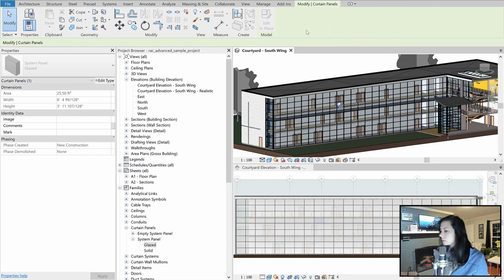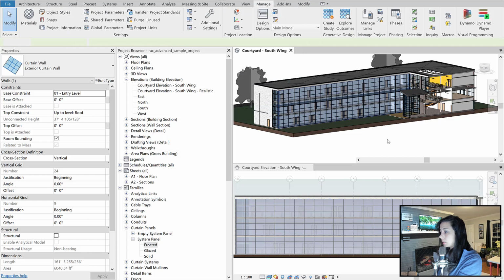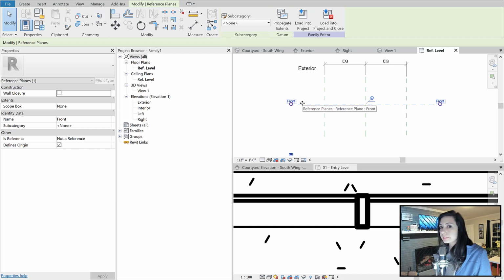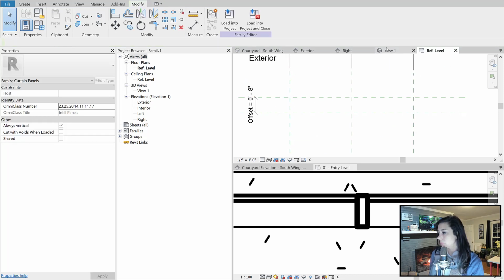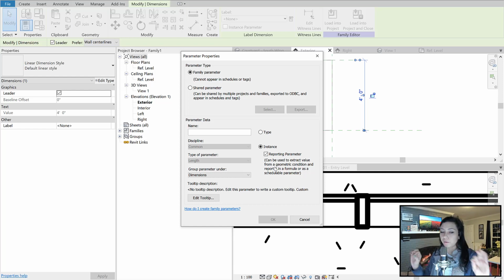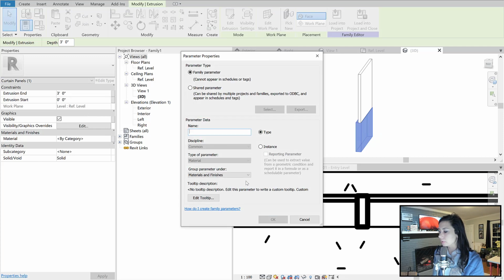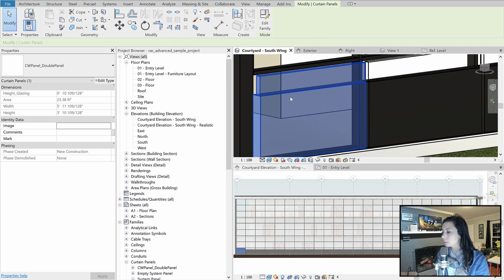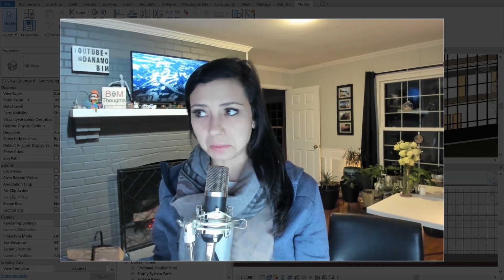Random Revit with Danamo - Ep005 - Curtain Wall Panel Families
In this episode of RandomRevit with Danamo we chat through one of the RevitCurtainWall components - CurtainPanel families. We work through some key points to understand when working with the RevitFamily including building in an offset TypeParameter and working with the perimeter ReferencePlanes. The planes represent the curtain wall grid lines and ultimately drive the width and height dimensions of the panel itself. Due to the dimension control, we build in a ReportingParameter to label a desired length.

Ensure to check out the episode previous to this one:
Random Revit with Danamo - Ep004 - Introduction to Curtain Walls and Nested Components